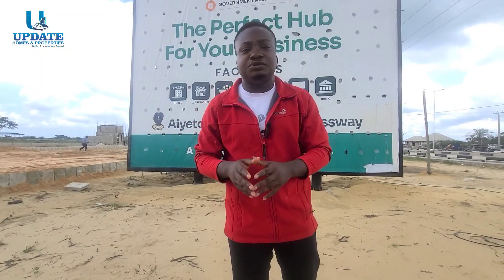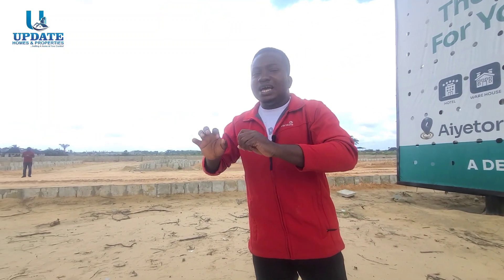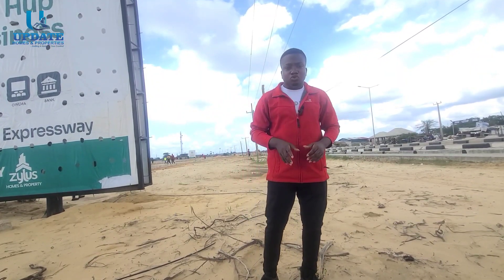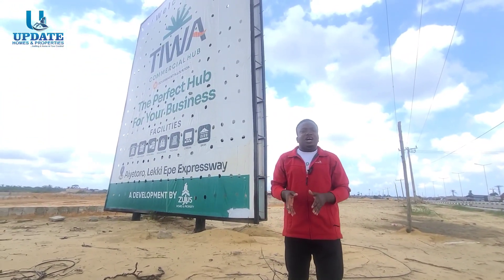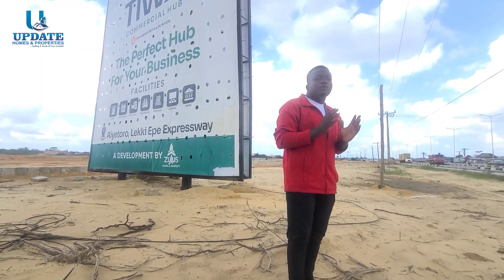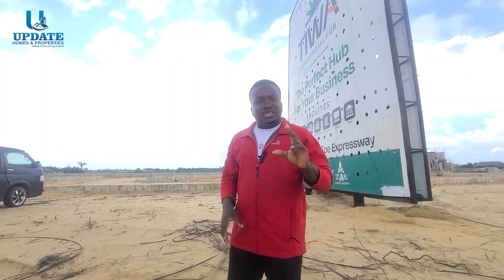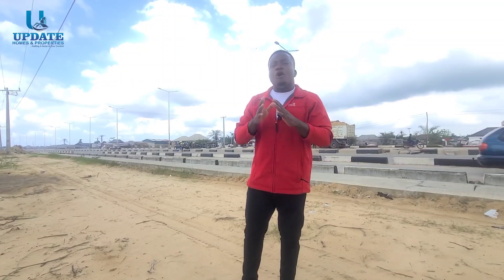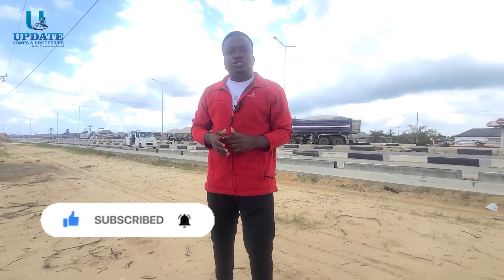Commercial Property For Sale In Ibeju Lekki Near Lekki International Airport | Tiwa Commercial Hub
🎈🔊🔔TIWA COMMERCIAL HUB🔥🚀
  …Perfect place for your business

With the rise of the new Lagos in the heart of Ibeju Lekki, strategically positioning your business is one of the best things you can do right now.

We have located the most strategic location to help you achieve this; *TIWA COMMERCIAL HUB*

Tiwa Commercial Hub provides you with a vibrant and supportive environment that fosters innovation, networking and growth for your business ranging from banks, hotels, cinemas, restaurants, tech hubs, warehouses, offices, event centres and even residential buildings for short-lets or rental purposes.

TITLE: Government Allocation

LOCATION: Aiyetoro, Few Minutes to new international airport, along Lekki-Epe Expressway, Lagos

✅500SQM selling at N34 million
✅1000 SQM selling at N68 million

Initial deposit is 7 million naira and you can spread payment 3 months, 6months, 12 months and 18 months.

This is your chance to take Business excellence to the next level🏦😍🔔
secure your plots at Tiwa Commercial Hub today